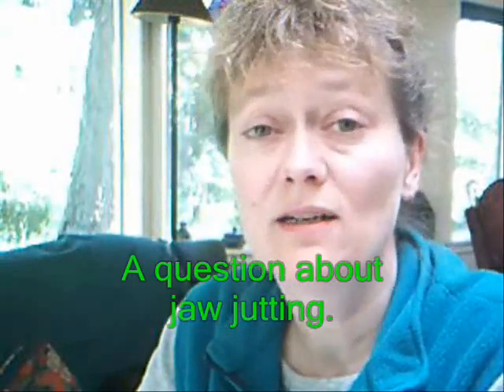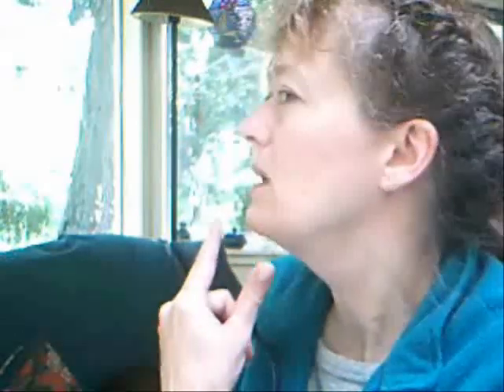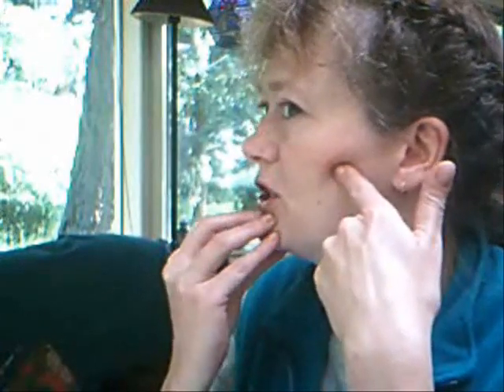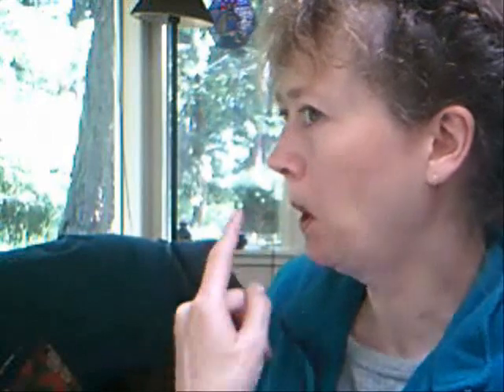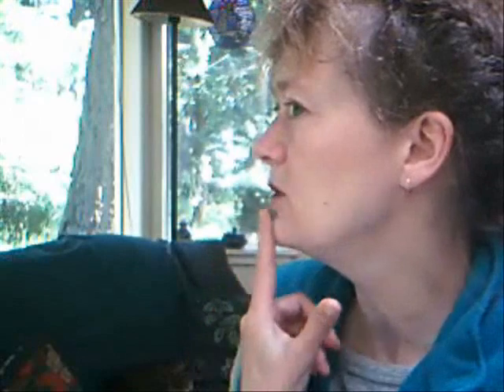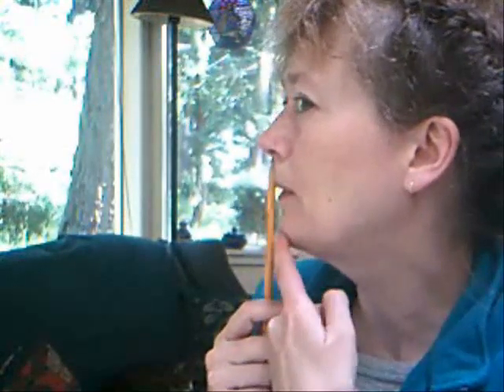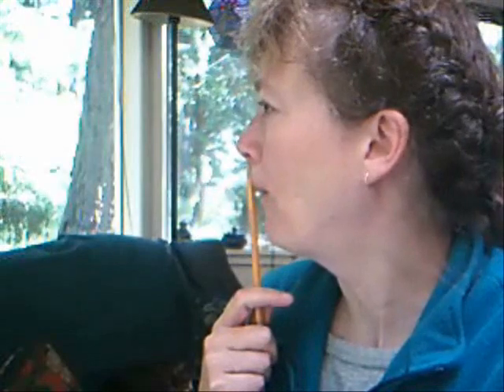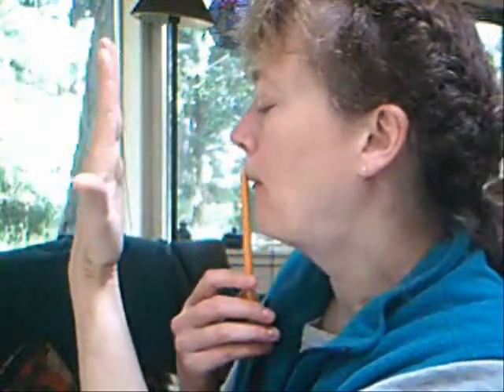question about jutting jaw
On my blog a student queried how to use the jaw to go forward and back for angling the air stream.
They were concerned about conflicting information about how to use the jaw for flute effects, such as dynamics, tapers, large interval leaps etc. This is a starter video about the difference between jaw motion that's easy and instantly useful vs. jaw jutting or "jaw boning" (as Kujala calls it) which is an overuse of the wrong muscles, and can lead to joint problems after hours a day of practise.